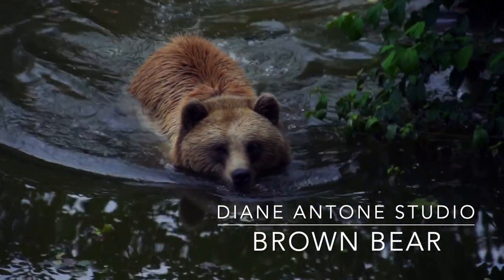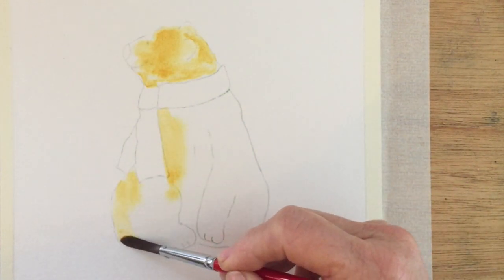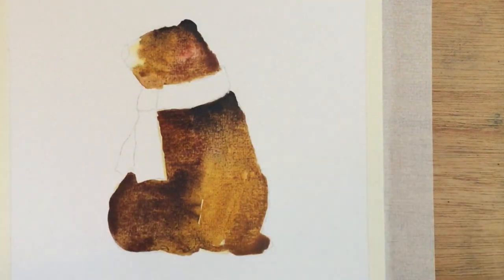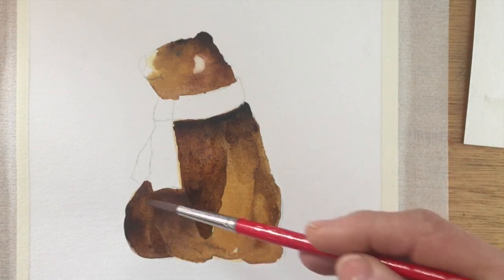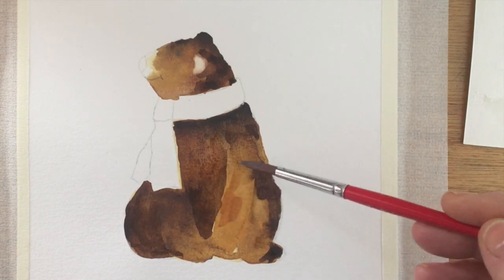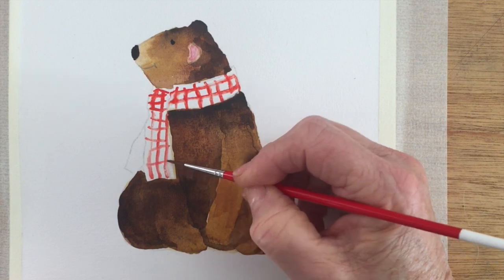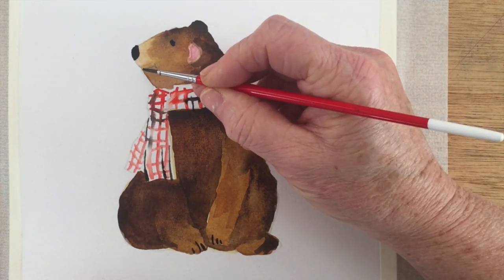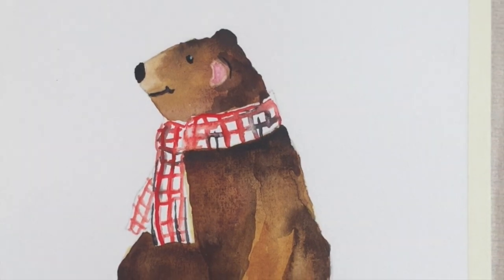How to Paint a Cuddly Teddy Bear - Easy Beginners Watercolour Art Tutorial - Step by Step Real Time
PAINT
12 colours

24 colours
12 colours

A size 3 would also be useful.